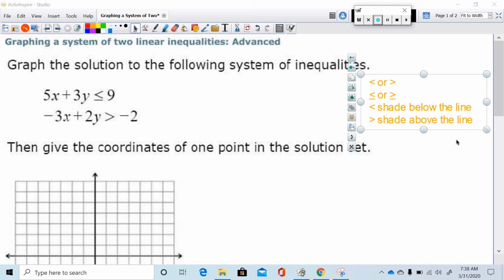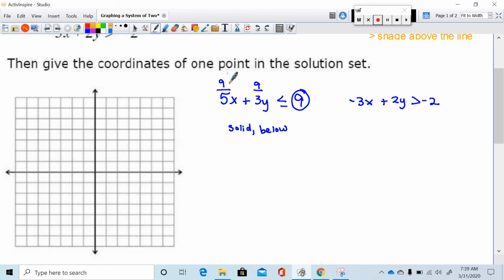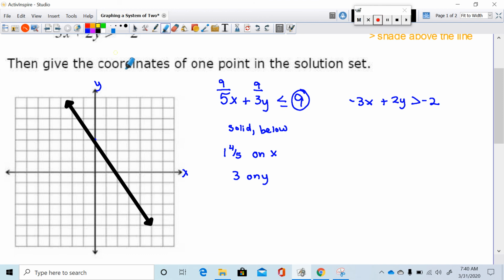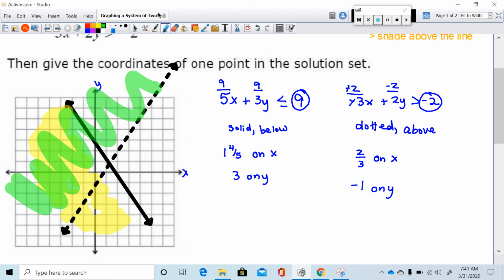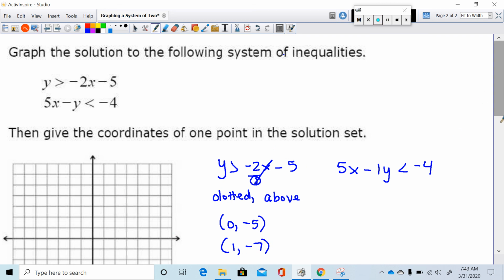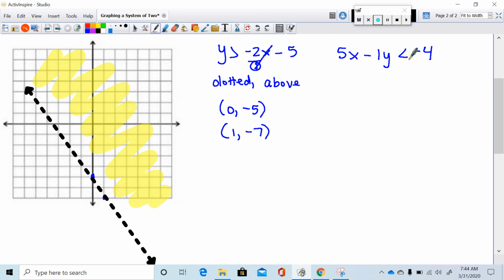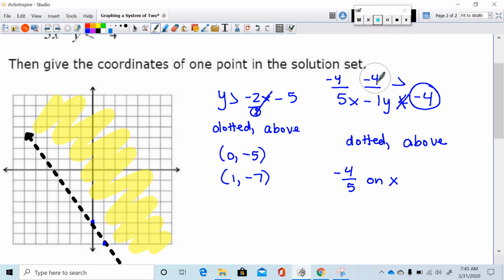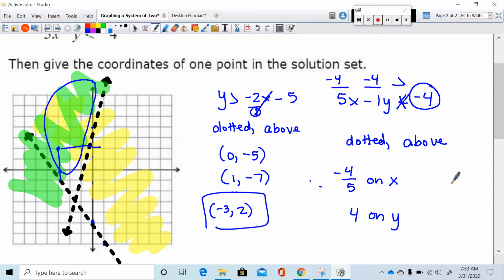Graphing a System of Two Linear Inequalities Advanced